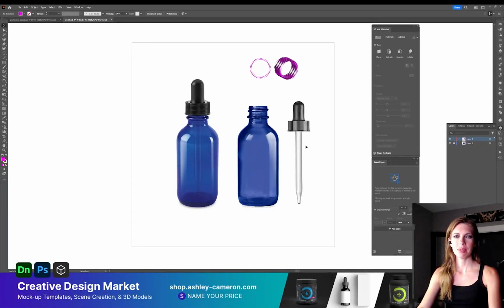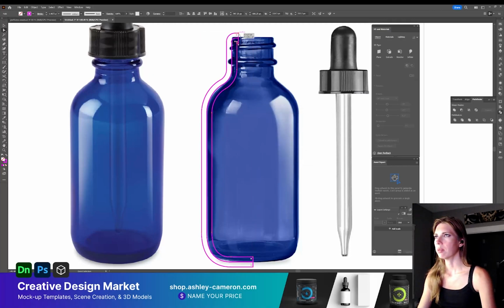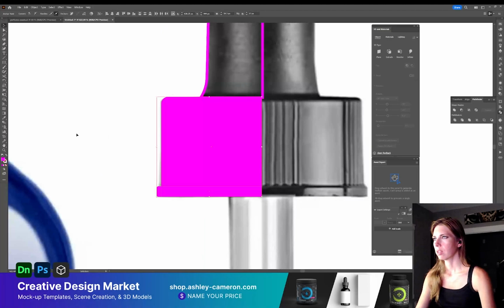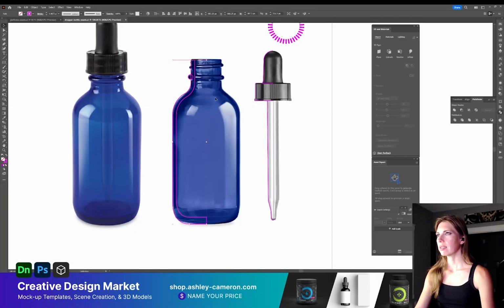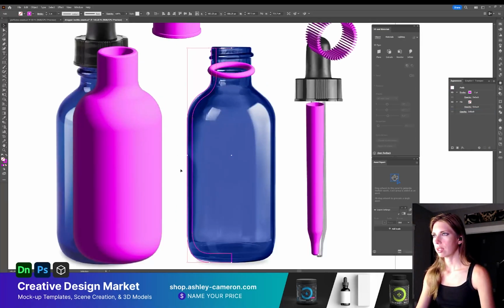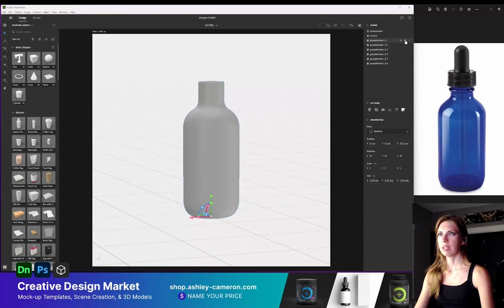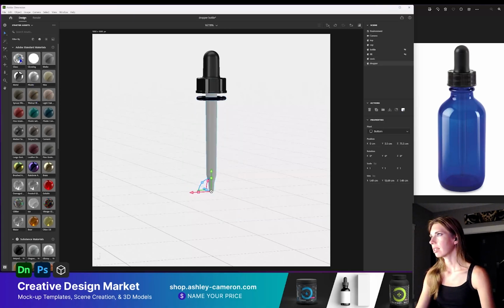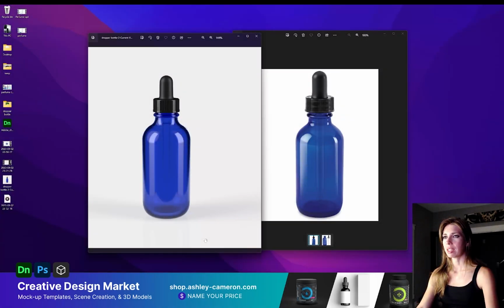Create a 3D (.obj) Dropper Bottle Mockup using Adobe Illustrator & Dimension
In this 9-minute demonstration, I'm going to show you How to Create a 3D Dropper Bottle Mockup using Adobe Illustrator & Dimension. It's relatively easy and impressive the quality we can achieve using only these two programs with little 3D experience.

I hope you enjoy this video! Thank you so much!

A dropper bottle model is also on my shop where you support me & get the model already made!

       0:00 Start with a reference image

🧋Create assets in Adobe Illustrator🧋
       0:13 Draw the glass bottle
       0:57 Create thickness of glass
       1:48 Create the bottle neck
       2:05 Create the top cap/lid of the dropper
       2:43 Create dropper part
       2:58 Create fluted lid using radial repeat
       3:33 Make the shapes 3D using 3D and Materials palette
       4:52 Create inner liquid fill
       5:32 Export 3D .OBJ assets from Illustrator

🍩 Import .OBJ assets into Adobe Dimension 🍩
       5:52 Import .obj assets into Adobe Dimension
       6:03 Align assets to all axes and the workspace
       6:19 Easily zoom the view to the objects using the shortcut (F)
       6:23 Rename your layers to speed up your workflow
       6:28 Start adding materials
       6:33 Glass for the bottle or translucent material with color tint
       6:52 Plastic for the cap
       7:08 Rubber top: sample plastic and unlink material, increase roughness
       7:21 Glass for the dropper
       7:40 Save your favorite camera angles for quick viewing
       8:30 Let's render!
       8:42 Final image 🖼️

I hope this video helps with your next project! Your support allows me to continue making content. 💎